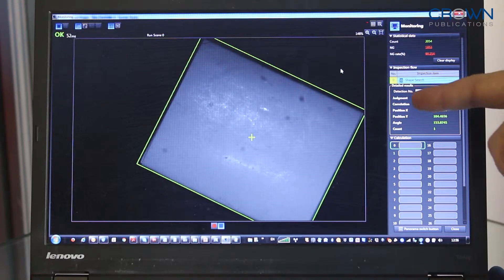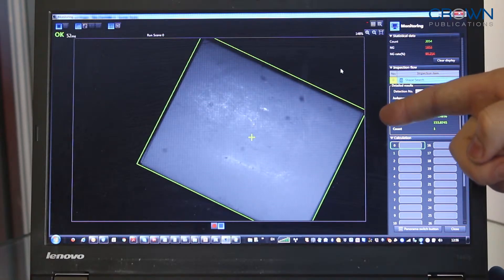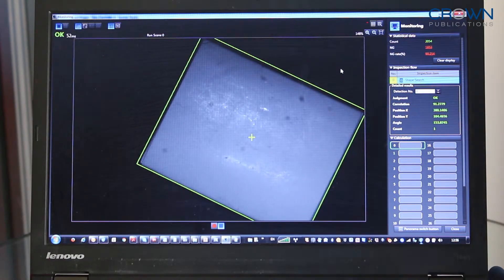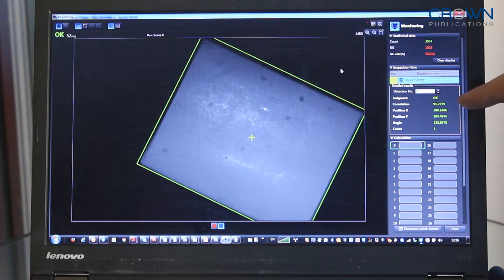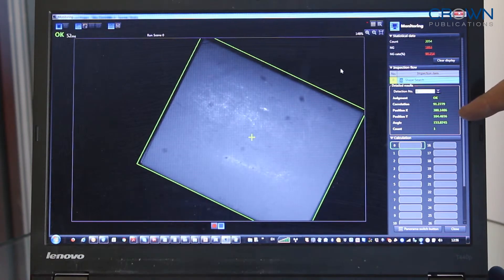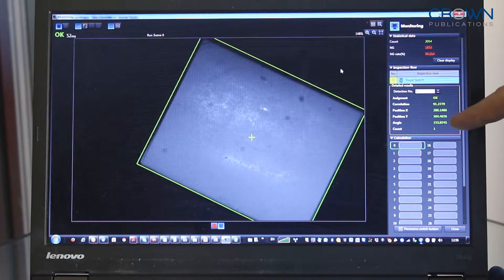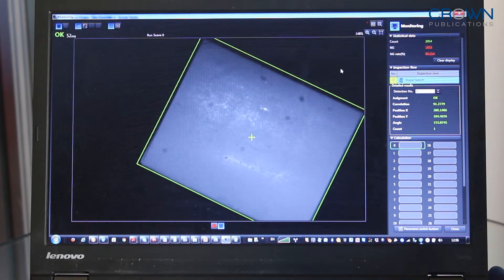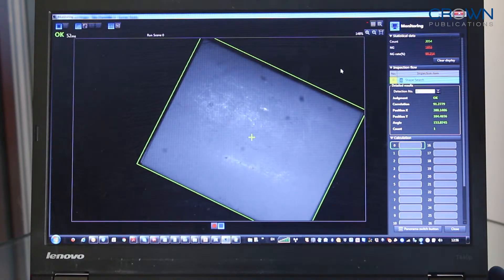FaceValue with Evert Jansen van Rensburg